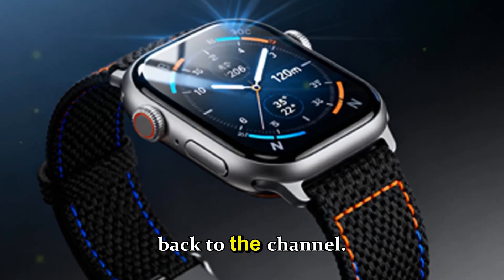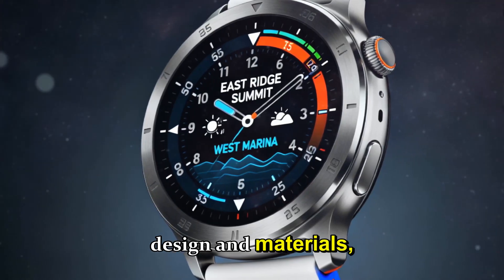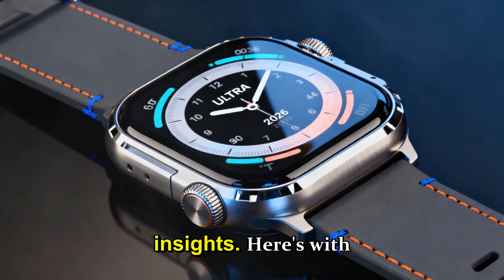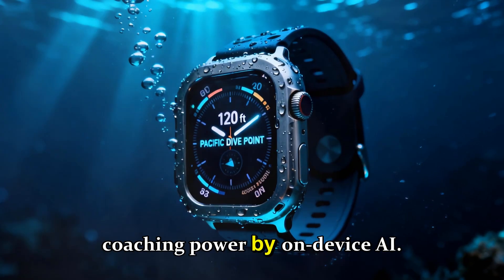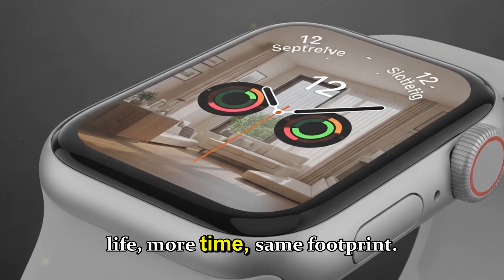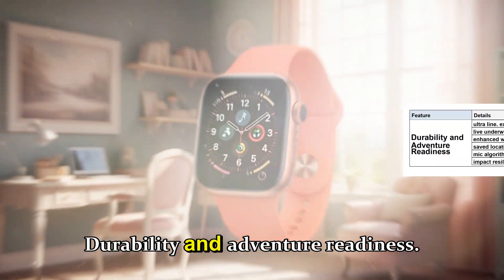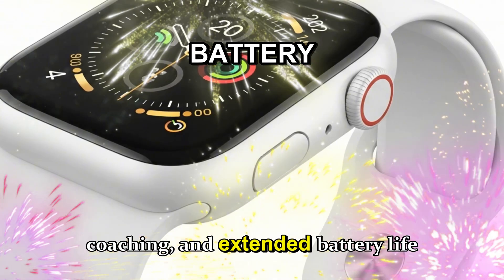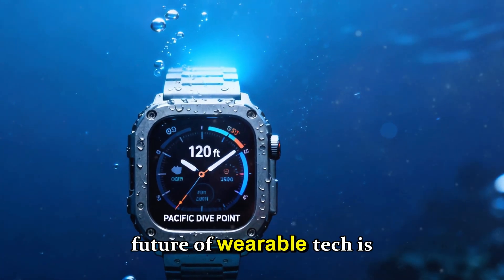Apple Watch Ultra 4 – Huge Redesign & Features You Won’t Believe! (2026 Update)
The Apple Watch Ultra 4 is coming in 2026, and it’s already shaping up to be Apple’s most advanced smartwatch yet. From a smarter health tracking system and a redesigned titanium body to enhanced battery life, satellite upgrades, and a more powerful S10 chip, this next-generation Ultra is built for explorers, athletes, and anyone who demands extreme performance.

In this video, we break down every leak, rumor, and confirmed feature — including the latest updates on hypertension monitoring, Sleep Score improvements, microLED display delays, and how Apple plans to make the Ultra 4 more comfortable for all-day wear.

We’ll also cover:

The expected release date (Fall 2026)

Design and material changes Apple might introduce

watchOS 27 enhancements that will redefine outdoor navigation and recovery tracking

Battery and endurance improvements for multi-day adventures

Price expectations and how it compares to the Ultra 3 and Series 11

If you’re thinking about upgrading your Apple Watch or just want to stay ahead of Apple’s 2026 roadmap, this is the ultimate Ultra 4 breakdown you don’t want to miss.